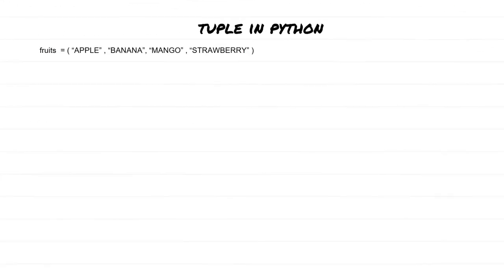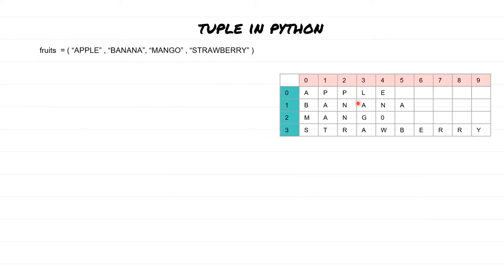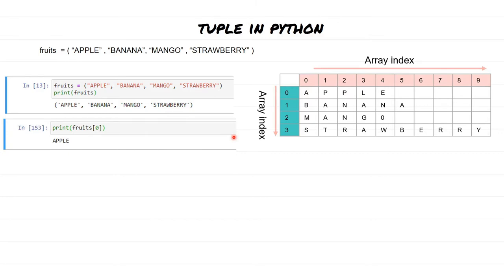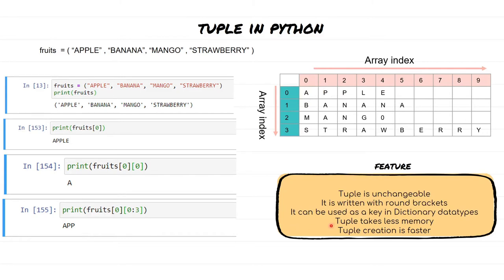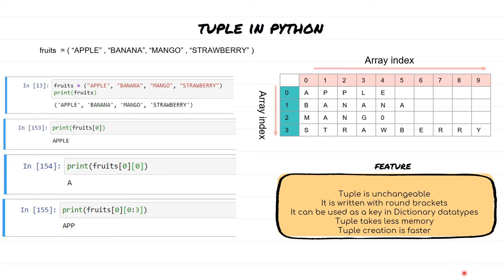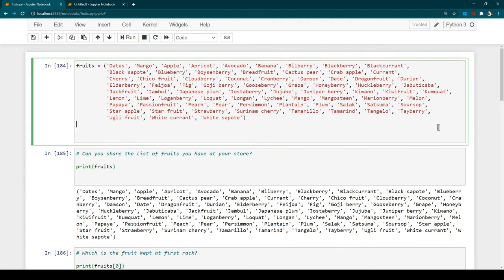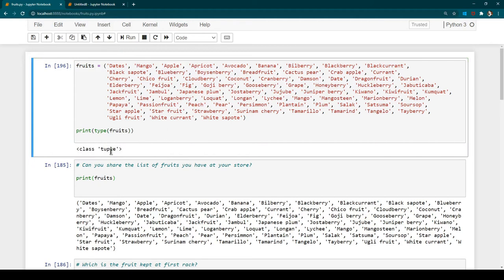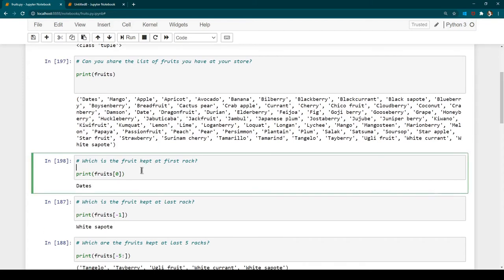Python Tuples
In this course you will learn below topics:

Python Introduction
Python IDE
Installing Anaconda and Writing first Python Program
Python yntax
Python Comments
Python Variables
Python Data Types
Python Numbers
Python Casting
Python trings
Python Booleans
Python Operators
Python Lists
Python ets
Python Dictionaries
Python If...Else
Python Functions
Python Lambda
Python Try...Except